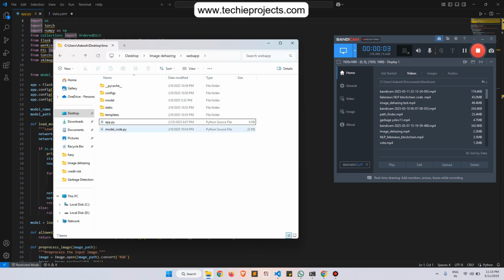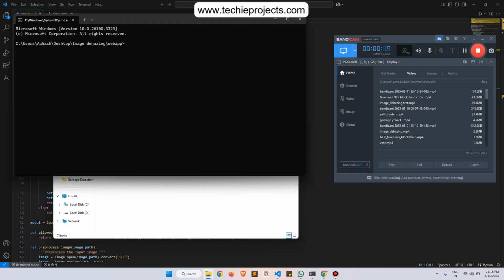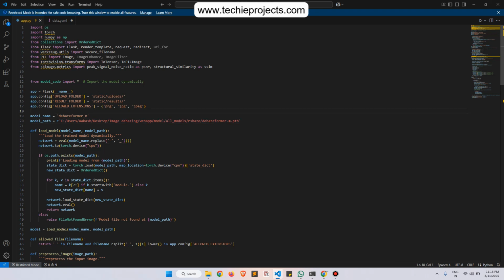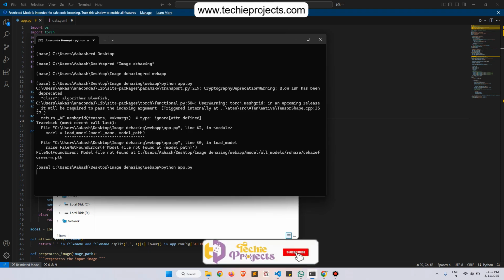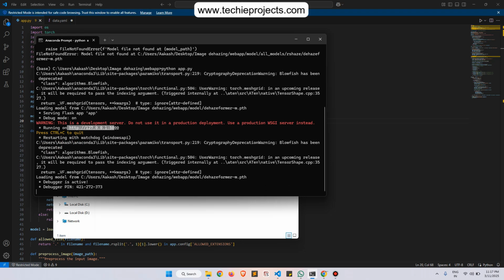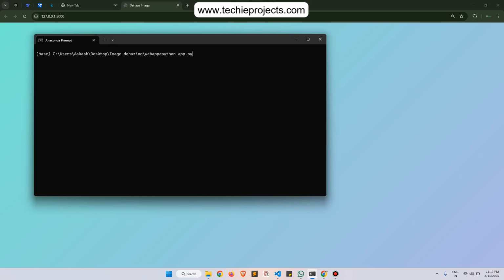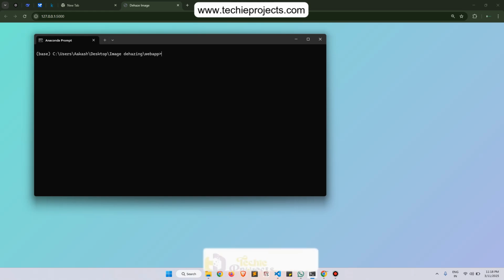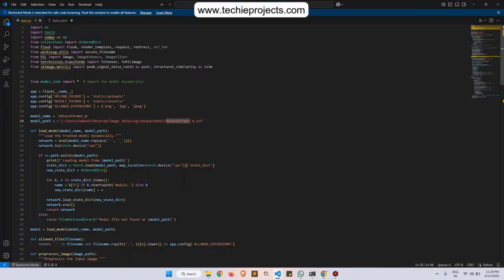Image Dehazing using Deep Learning | Image Processing Projects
Image Dehazing task has been a challenge in field of computer vision, during adverse weather condition the image captured and appear to be very low quality of image due to presence of atmospheric particles, like fog, haze, etc. so it troubles in detecting object in image.

Software Requirements :-
• Coding Language : Python
• Implementation: Web Framework.
• Operating system : Windows 10 / 11.
• Graphical User Interface : HTML, CSS, Django

Hardware Requirement :-
• Input Devices : Keyboard, Mouse.
• System : Pentium i3 Processor.
• Hard Disk : 500 GB.
• Ram : 4 GB.